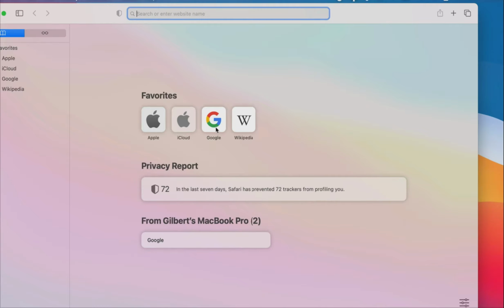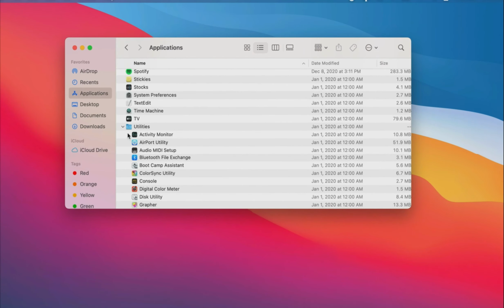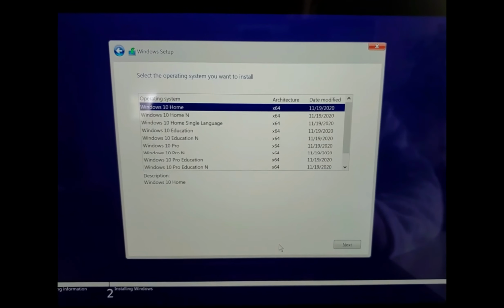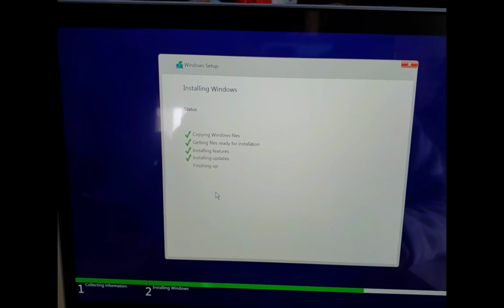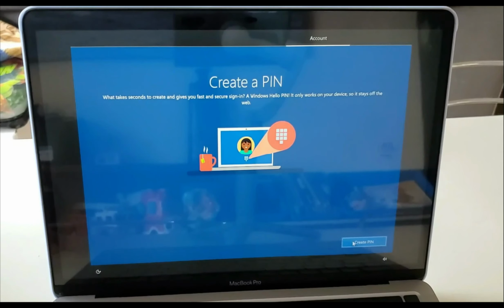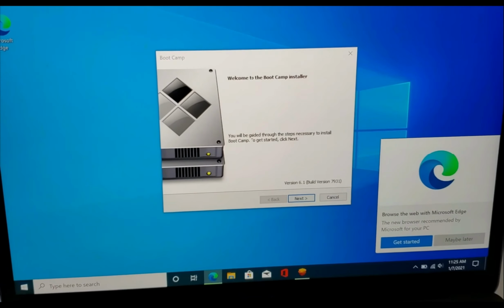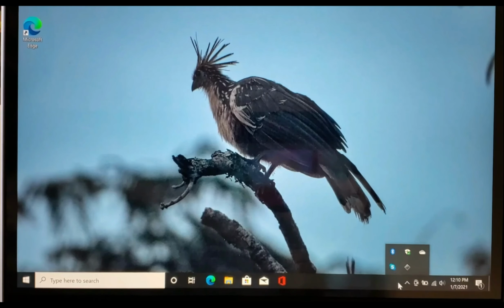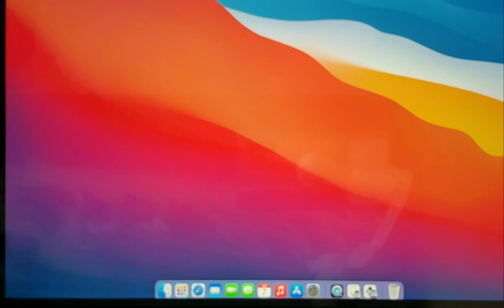How to Install Windows 10 On Mac Computer. Como instalar Windows 10 en computadora Mac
In this video we will install Windows 10 On a MacBook Pro 2020 with Intel Processor. The ssd in this one has 256Gb and 8gb of ram and 1.4 Quad Core CPU.

 Here is a link to windows 10 ISO file.